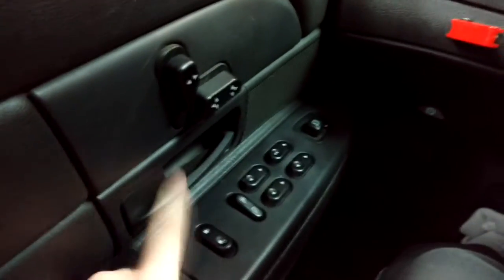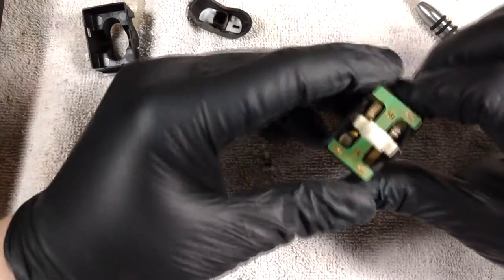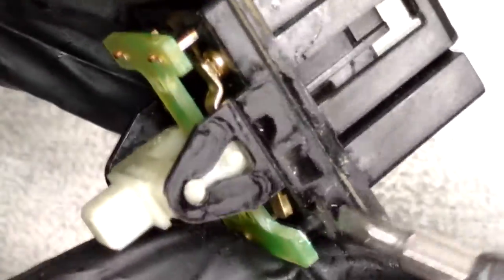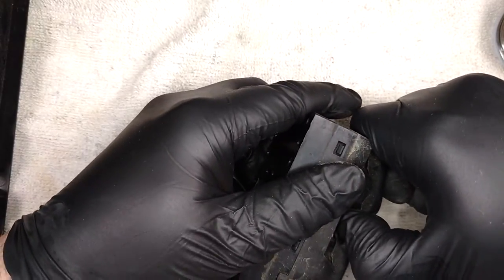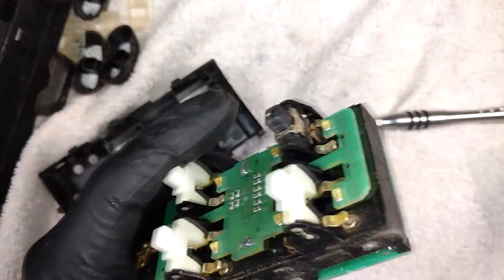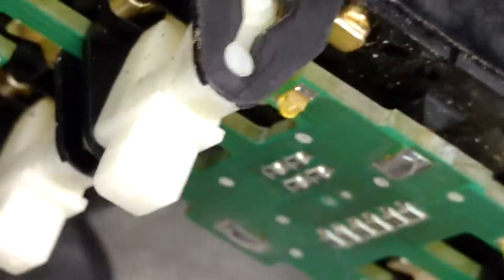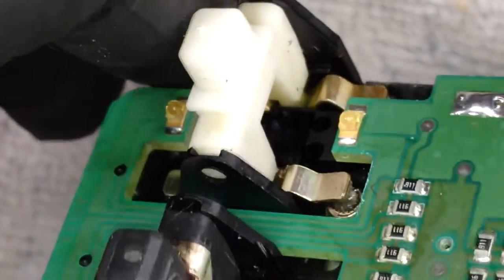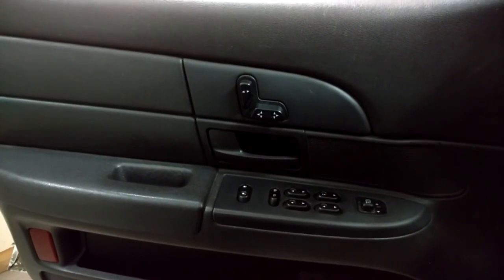Automotive switch cleaning (2004 crown victoria)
Tutorial/demonstration on cleaning automotive switches, specifically for a 2004 crown victoria, but this process should be similar for any automotive switch.